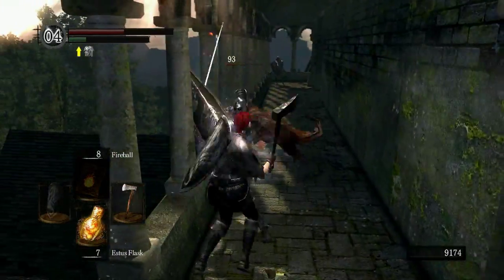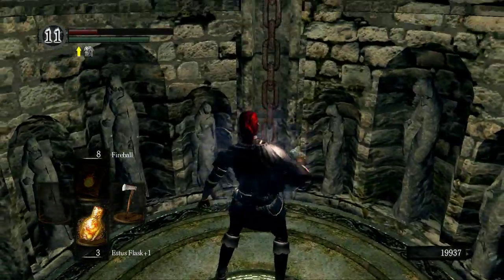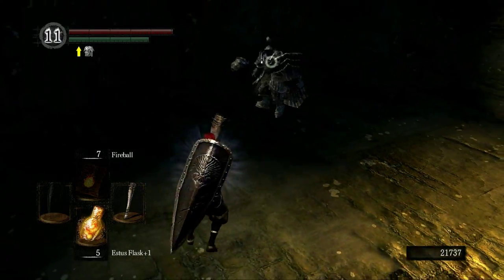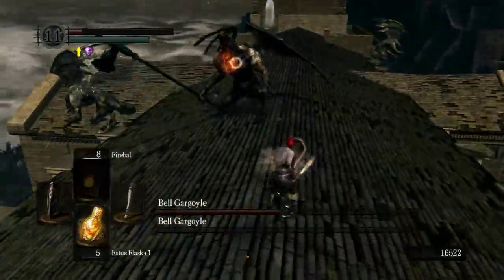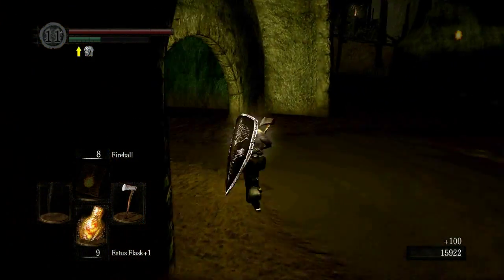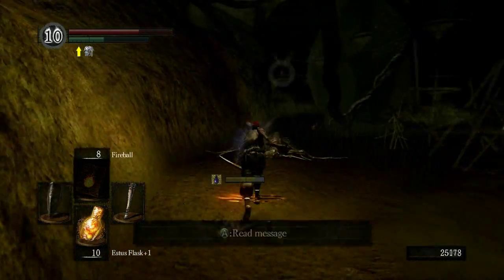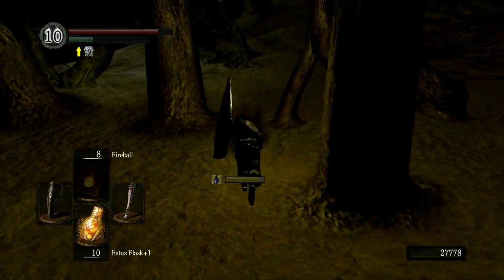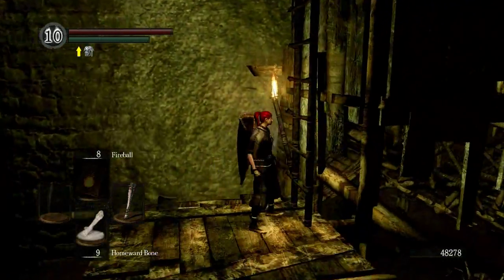Dark Souls - SL1 Guide 3 - Ding Dong Done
Gettin biz done, SL1 style! GO GO GO GO

This video contains cosntant commentary and serves as a guide for players.